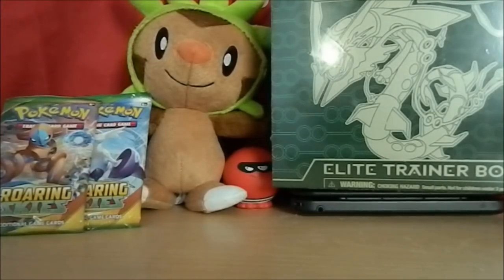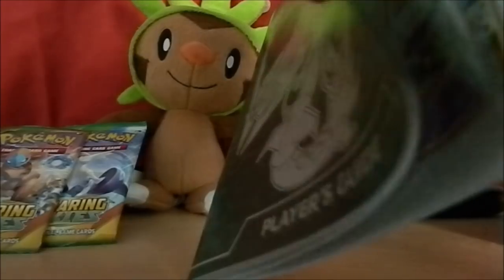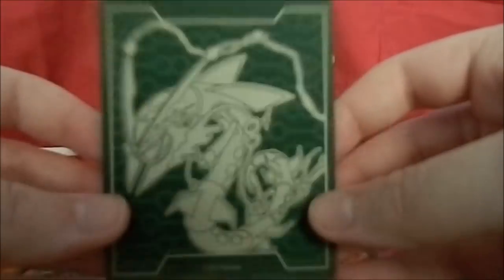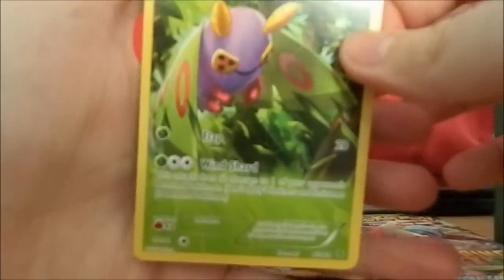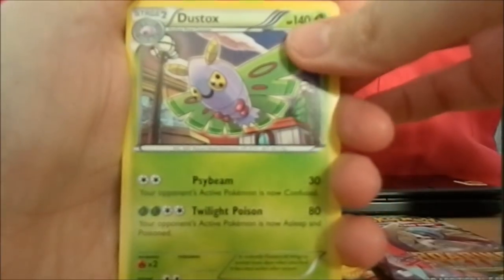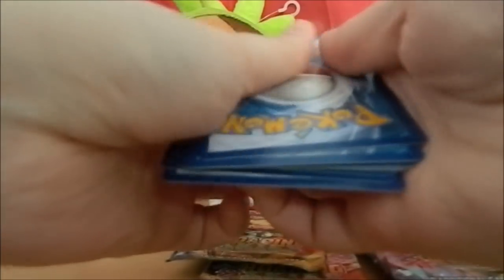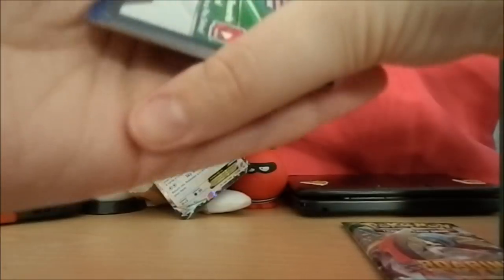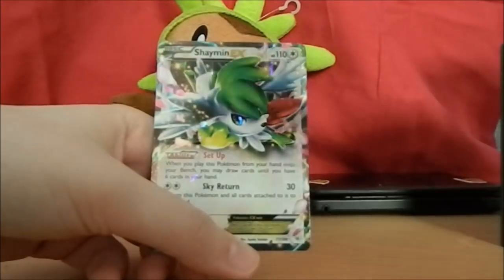Saffie Opens a Roaring Skies Elite Trainer Box!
Ooh it's been a while since I did one of these! Not my luckiest box but it was really nice to open some pokemon cards again. Expect more videos during the week as I have more boosters on the way!